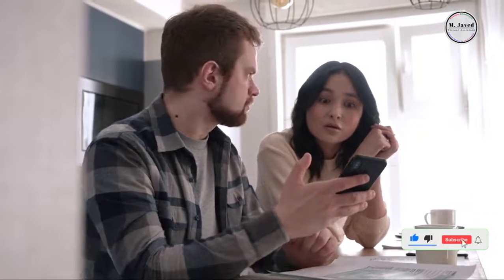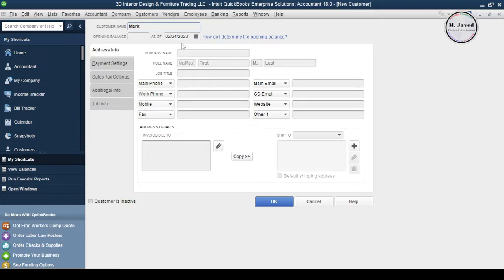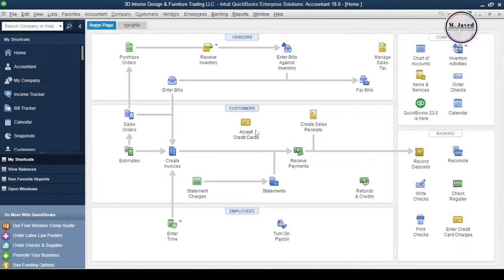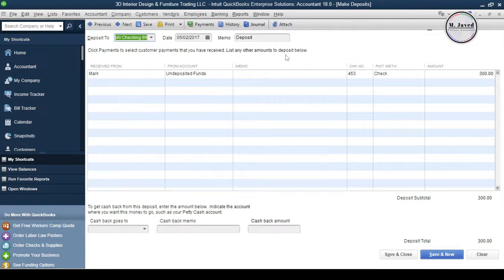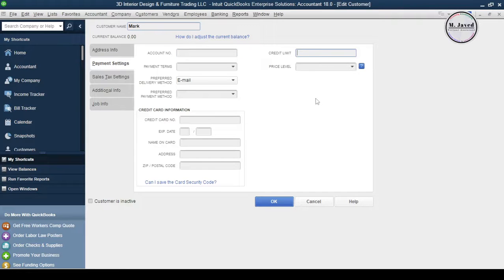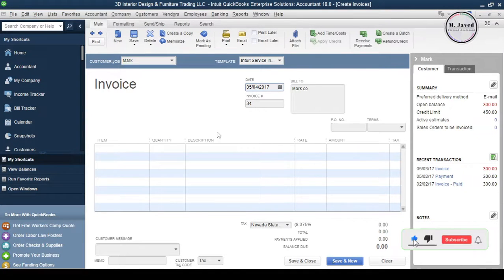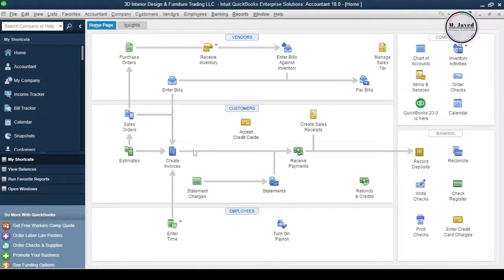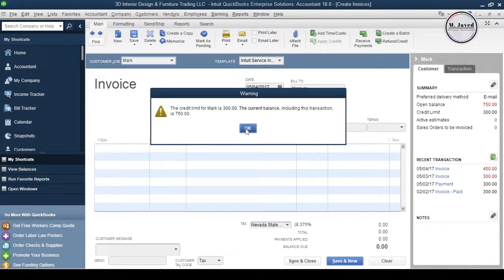QuickBooks Desktop | Create Customer Credit Limit in QuickBooks Desktop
in this tutorial, we will see whether how we can add customer credit limit in quickbooks desktop and increase or decrease it if a customer fails to make his payments on time.

00:05 Intro
00:50 Adding New Customer in Quickbooks Desktop
01:20 Create invoice in Quickbooks Desktop
02:33 Deposit Payments in Quickbooks Desktop
03:00 Create Customer Credit Limit in Quickbooks Desktop
04:40 Increase or Decrease Customer Credit Limit

▶ Note:
    ➠ The music i have used in my tutorial has been taken from youtube music library named "Friendly Dance - Nico Staf"